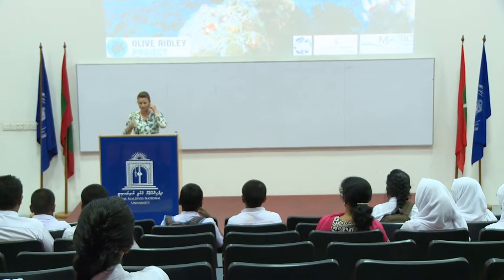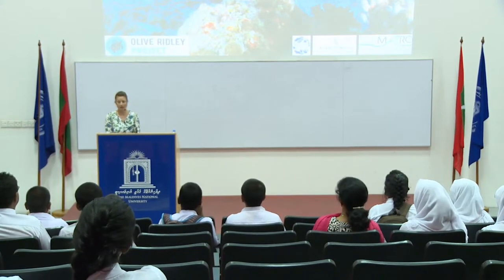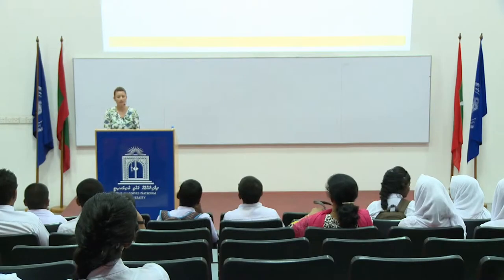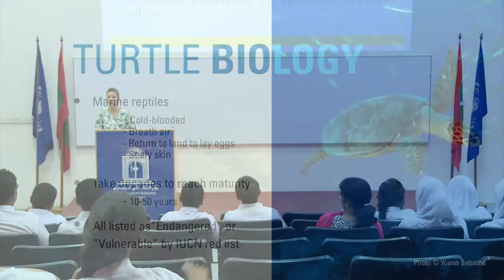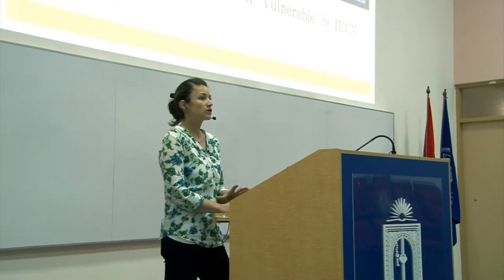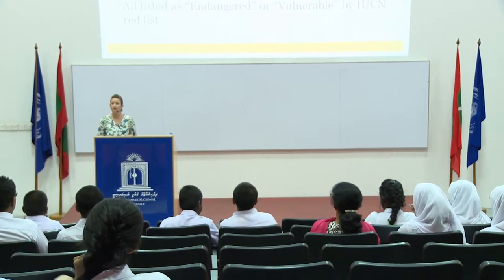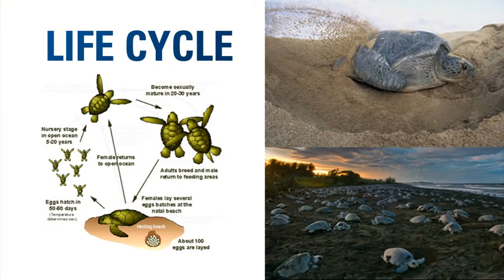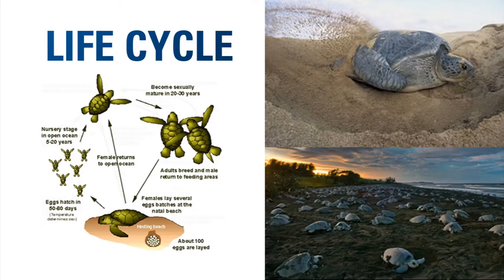Part 1: Biology and life-cycle of marine turtles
Dr Jillian Hudgins introduce the 5 species of marine turtles that can be found in the Maldives and explains what their main threats are.

This lecture is part of a series of seminars organised by IUCN Marine Maldives in collaboration with the Faculty of Science of the Maldives National University.

Generously supported by USAID.